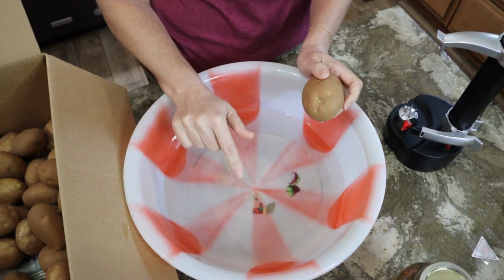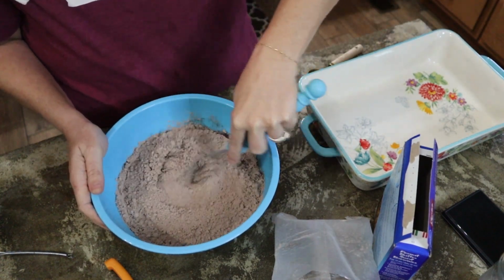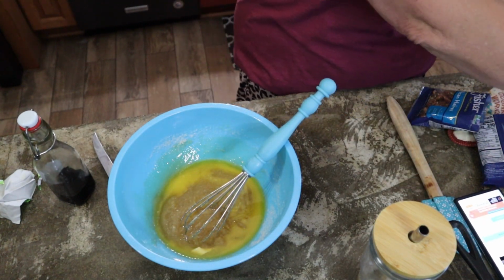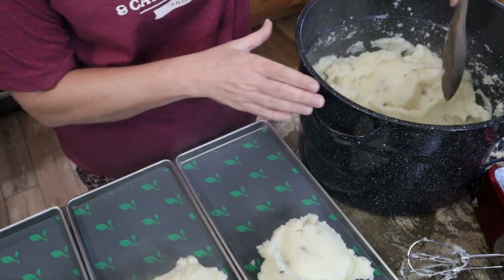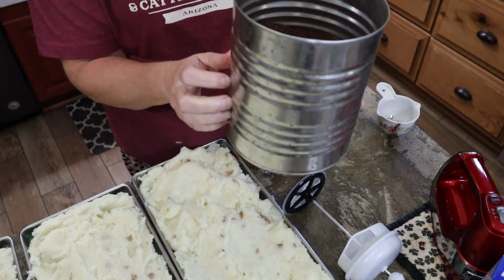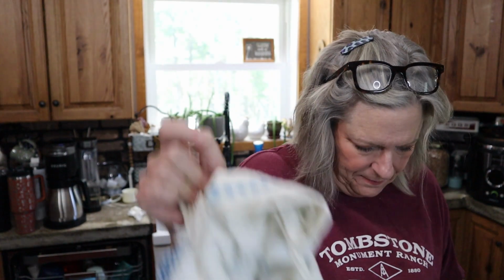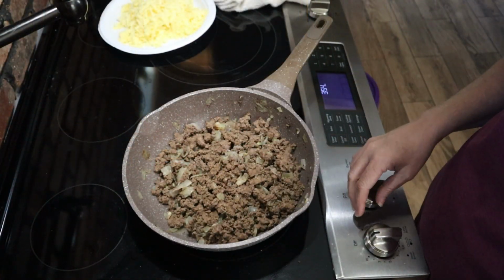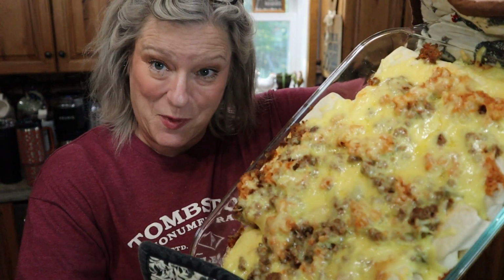Let's cook some stuff, shall we?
Below are links to the items I Love and highly recommend with no extra cost to you!
4-Pack of Fermentation Glass Weights with Easy Grip Handle for Wide Mouth Mason Jars
Masontops Pickle Pipes - Waterless Airlock Fermentation Lids - Wide Mouth Mason Jar Fermenter Cap - Premium Silicone Top
Jar Vacuum Sealer Kit
Quart Vacuum Seal Bags
TOMATO CORER
Weck 742 Mold Jar - .5 Liter
EASY ROLL GARLIC PEELER
WOODEN SPURTLES
NESCO 18 QUART ROASTER
BALL COMPLETE BOOK OF HOME PRESERVING
KOREAN RED PEPPER POWDER
DIGITAL KITCHEN SCALE
Victorinox Fibrox Pro Knife, 8-Inch Chef
Pomona's Universal Pectin
Pullman Loaf Pans (USA) Large
2 cup stainless steel measure
Electric Potato/Apple Peeler
Nordic Ware Tube Cake Pan